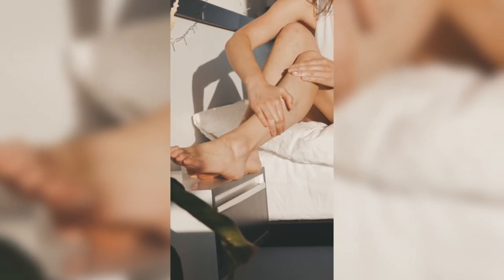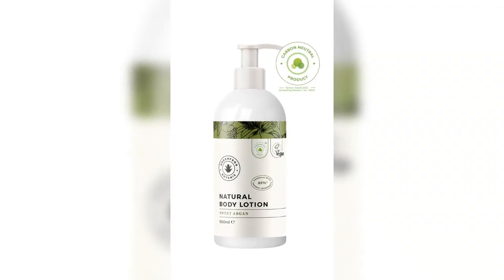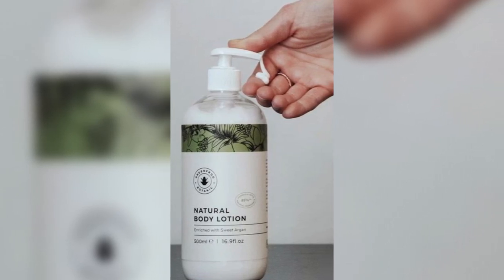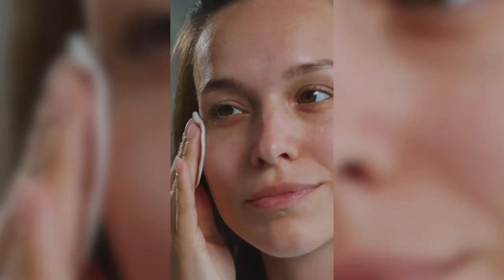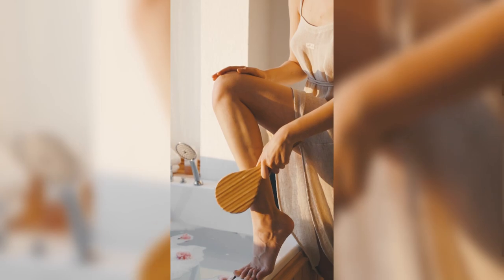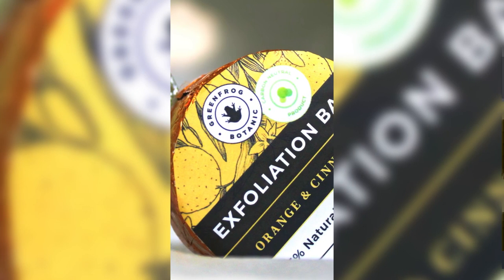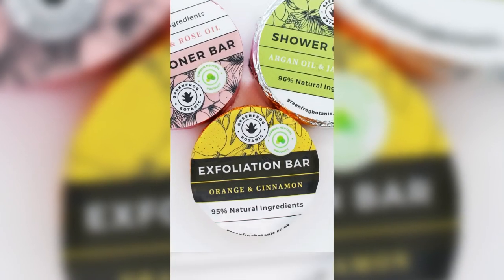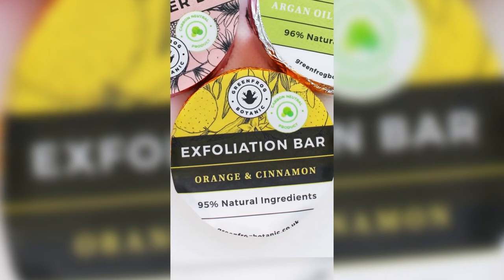3 Ways To Prevent Dry Skin - Greenfrog Botanic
Greenfrog Botanic are posting regularly to YouTube 🐸

Here’s 3 ways to prevent dry skin in the winter ❄️